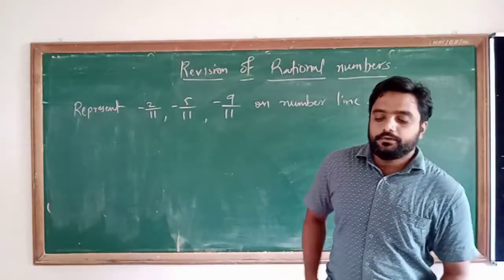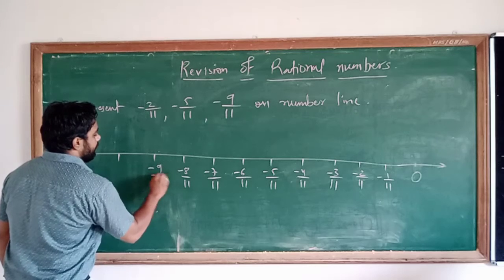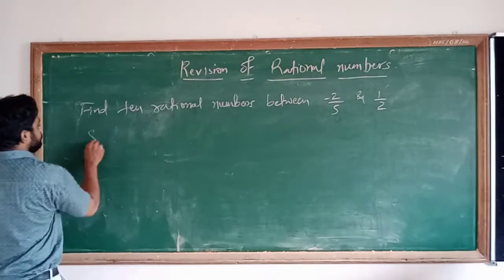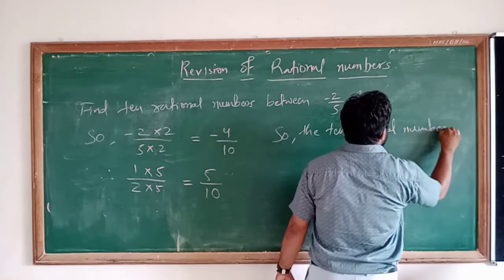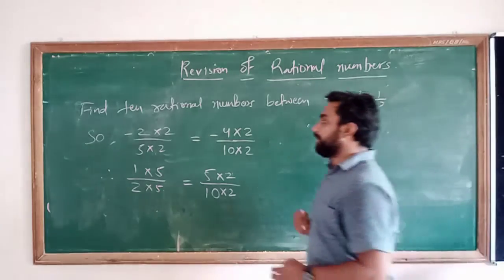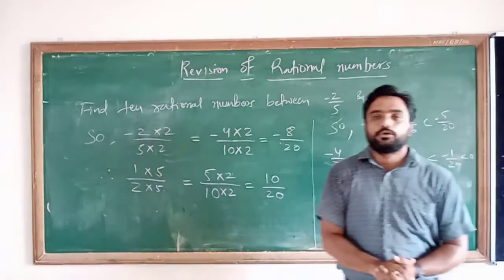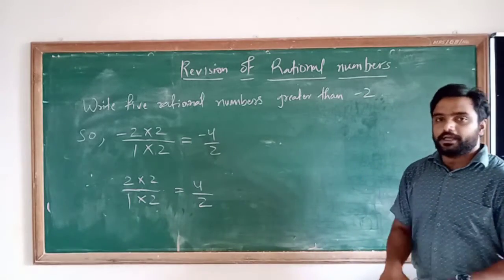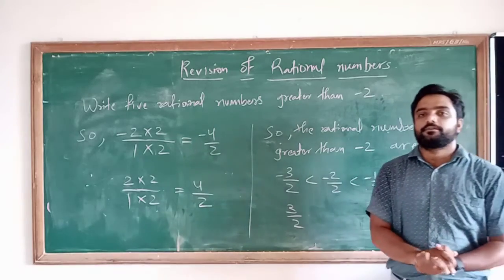Class 8 Maths Revision of ch 1 Rational numbers